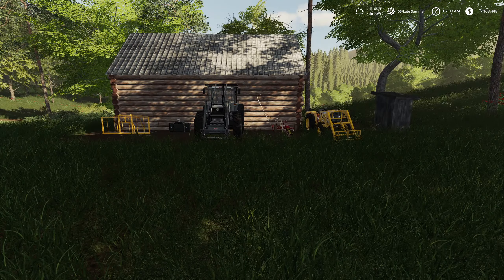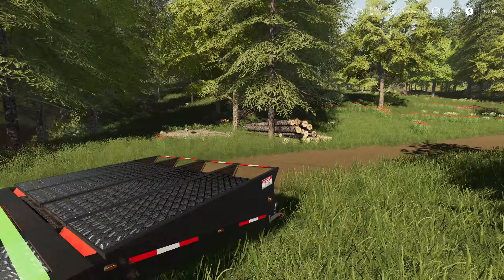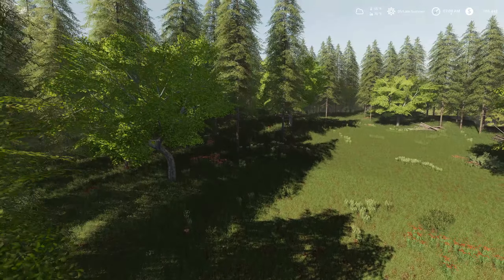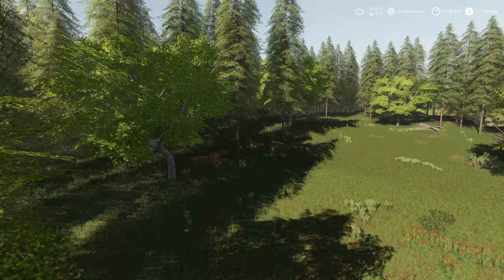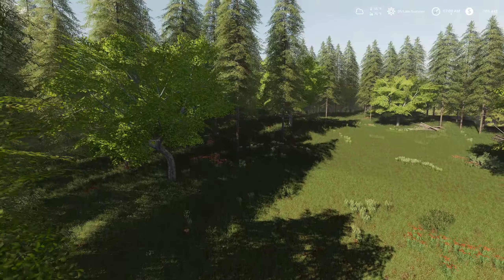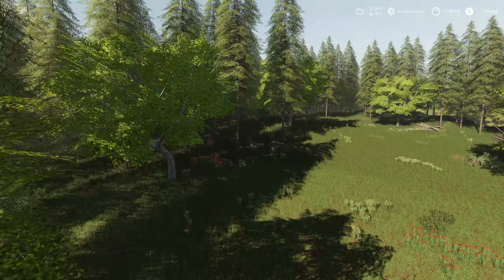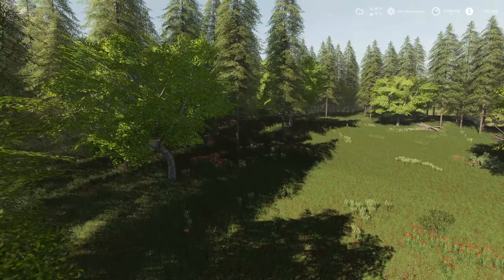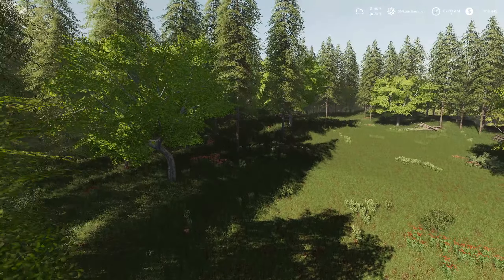Finally Fields? | Georgetown Survival Episode 5 | Farming Simulator 19 | FS19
🟢 This is a free play survival series using seasons and hard economy. The only other rules are I cannot sell my starting land and truck. I am allowed to complete contracts only if I own the equipment. I hope you enjoy this series and join me for this adventure!

26:15 Help me decide

Check out a few guys who have been very generous with their support of my channel: